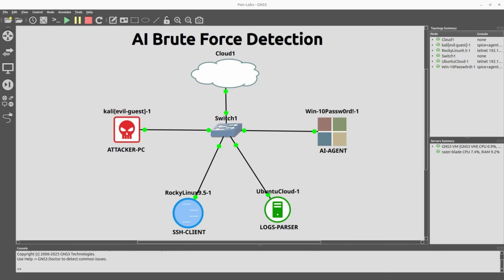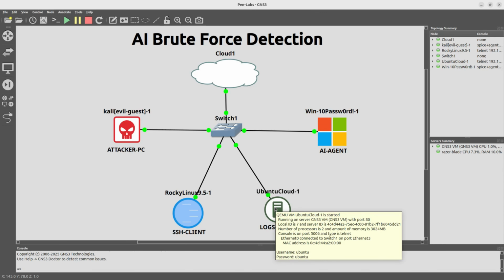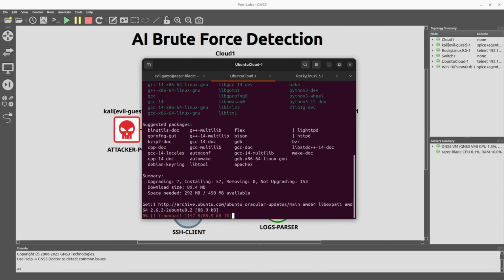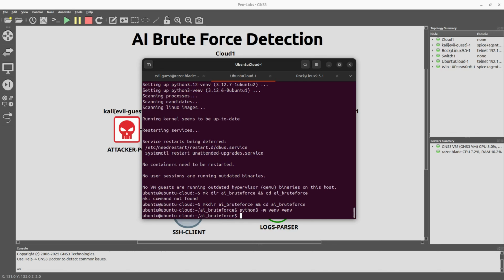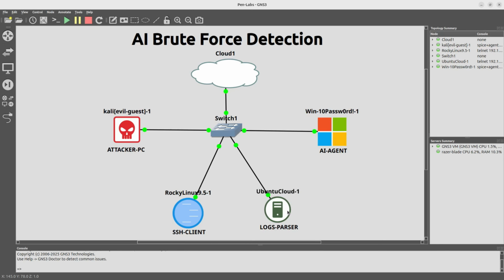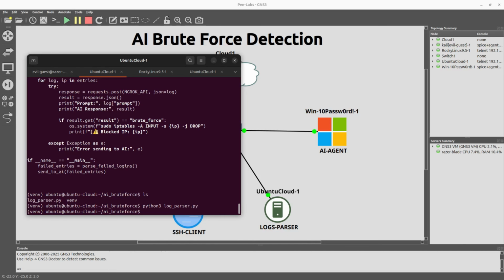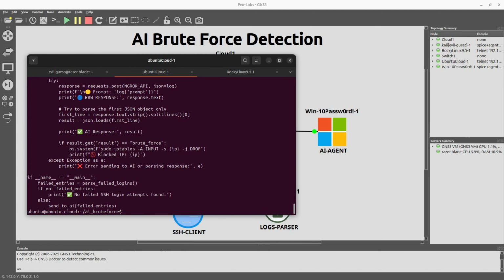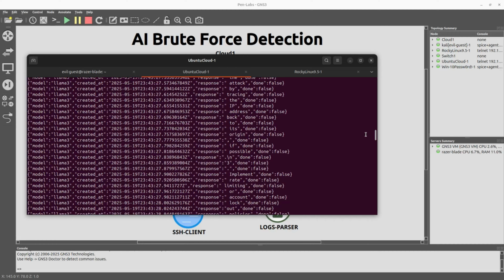AI Detects SSH Brute Force Attacks in Real Time | Rsyslog + Ngrok Integration Demo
In this video, I configure a full-stack environment with:

        🚀 Kali Linux as the attacker

        🛡️ Rocky Linux as the SSH target

        📡 Ubuntu as the centralized log parser

        🤖 Windows running an AI API exposed through Ngrok

    Learn how to:

        Forward SSH logs with rsyslog over UDP

        Patch SELinux to allow outbound syslog

        Parse failed login attempts

        Use AI to detect and block brute-force IPs

    📁 Tools used: Python, rsyslog, tcpdump, SELinux, Ngrok, iptables